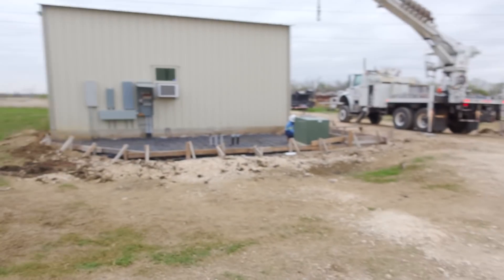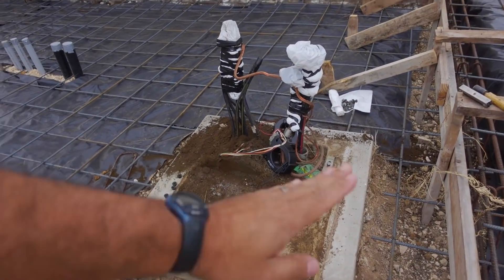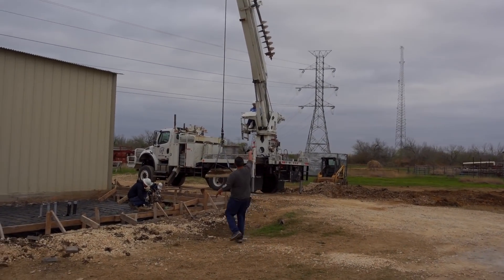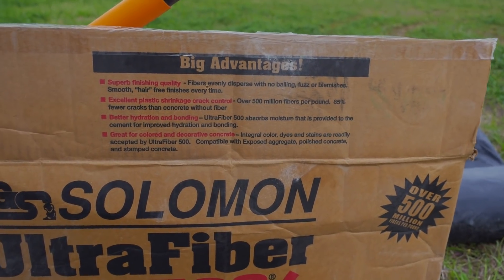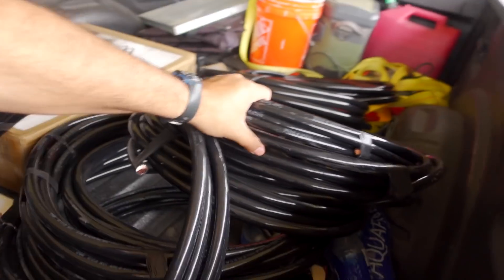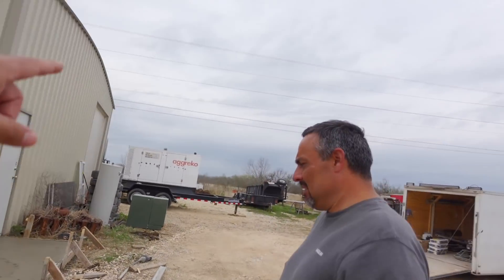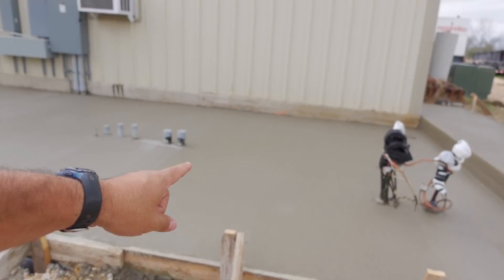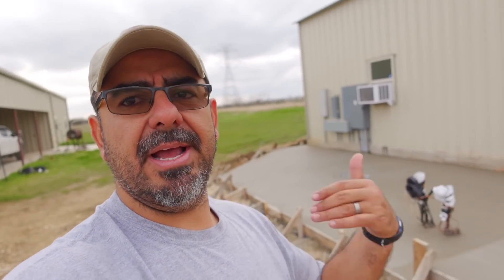Pouring concrete slab for 3-Phase electrical transformer | Starting a machine shop 16